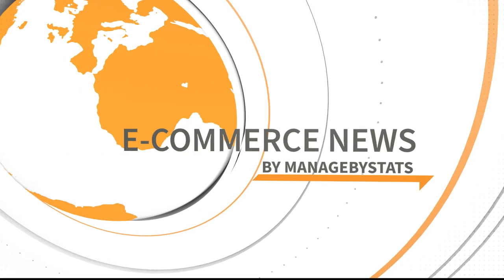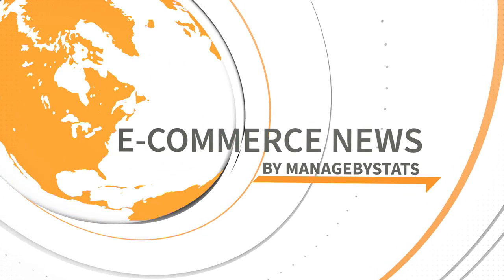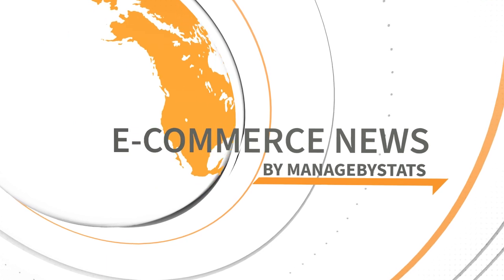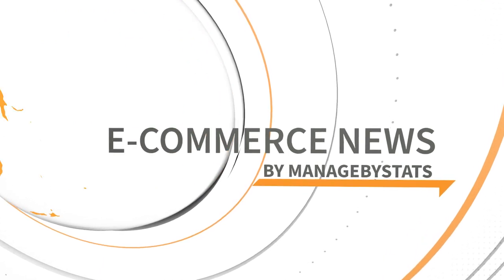EP. 04 - Dec 2, 2020 - Amazon & E-commerce News! Your ALMOST accurate source of information!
In this episode of news we have some news worthy of being news!

2. Amazon.com launches their own version of QVC / Home Shopping Network... Does this spell the doom of shopping from your TV?

4. Big box brick and mortars may be become a deprecated technology...

5. Fake news: Nothing of note. It's not even real... or is it???

🎙️🎙️🎙️ PODCAST LINKS 🎙️🎙️🎙️
🔊 Apple Podcast:

Do you have additional questions? Check out this video where we give you an overview of our powerful software:

Not using ManageByStats? Well give it a try for free! No credit card required. Get your 14 day trial here: